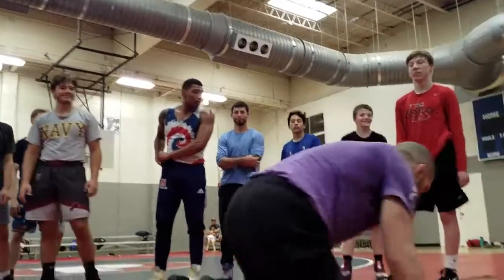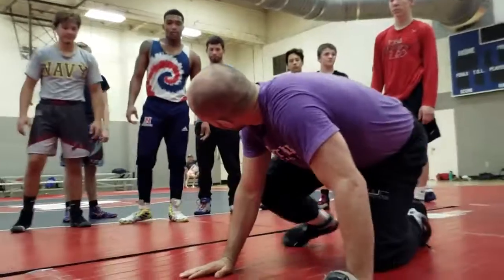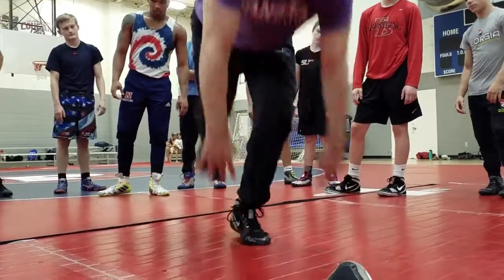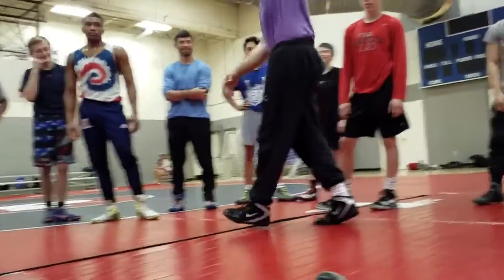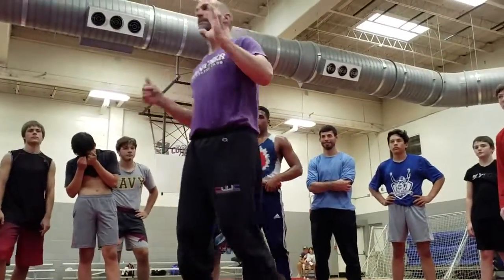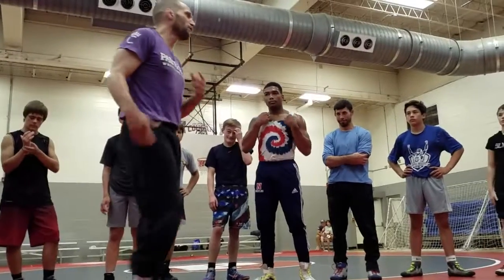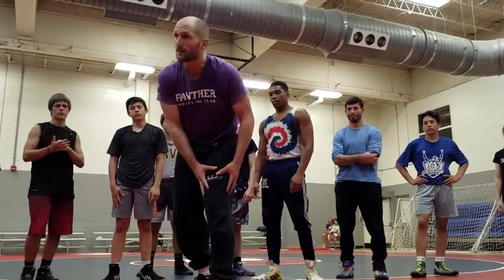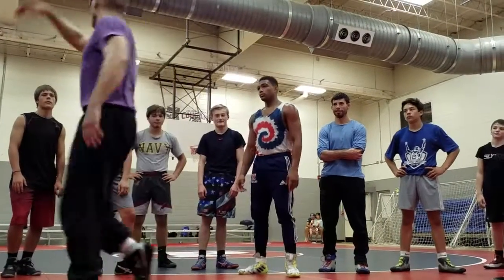Granby - Scared Cat Drill - Columbus GA camp 2019